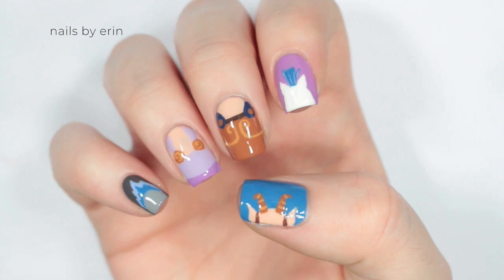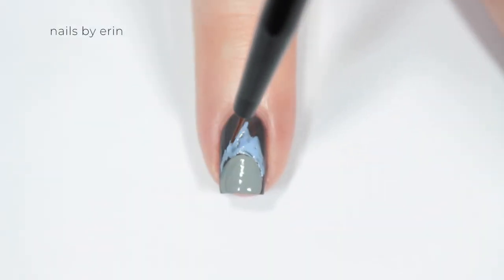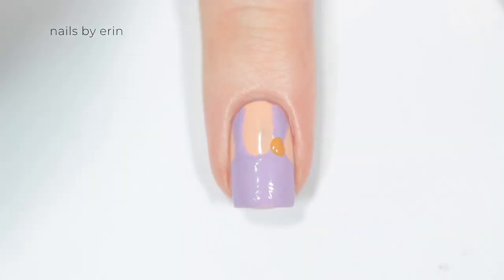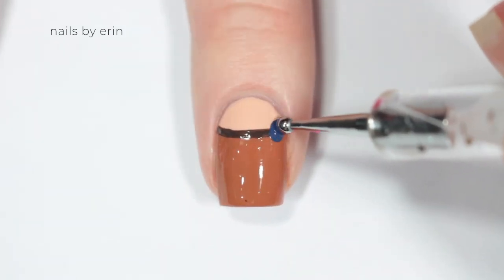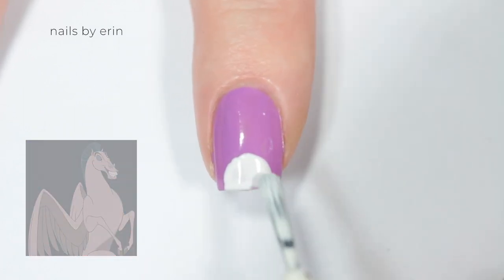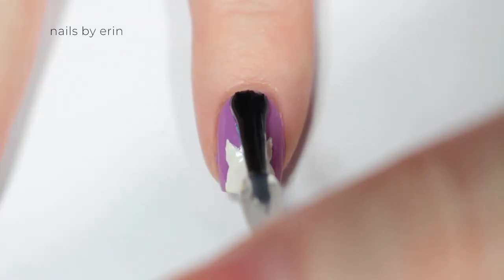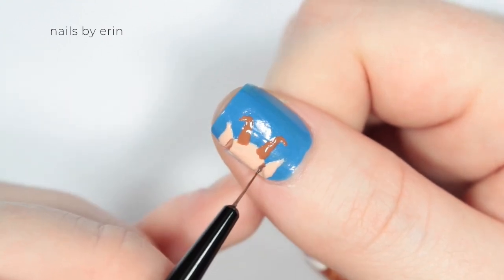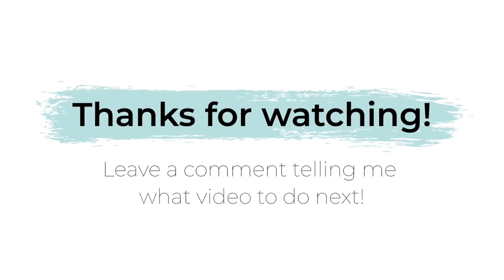Hercules Nails | Disney Nail Art | NailsByErin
The Disney nail art series continues! Today I have some fun nails inspired by Disney's Hercules from 1997. I love this movie!! I hope you guys like this design and are enjoying some more Disney content :) I have a list of your suggestions and will be working on them soon!

**I'm on TikTok now, find me @nails_by_erin!

**FAQ**
A: I use a Canon Rebel T5i for my pictures and videos, this one

Q: What is that pink/yellow stuff you put around your nail?
A: It's liquid latex, to make cleanup easier. Right now I'm loving this one

Q: Where did you get that sticker/vinyl?

PRODUCTS USED:
Maxus Base Coat
butter LONDON "Full Steam Ahead"
butter LONDON "Candy Floss"
Salon Perfect "Wild Blue Yonder"
Salon Perfect "Pass the Skinny Dip"
Essie "Lilacism"
Essie "Hay There"
Orosa "Super Bloom"
Essie "Play Date"
LVX "Espresso"
Lights Lacquer "Woman"
Salon Perfect "Sugar Cube"
Seche Vite Top Coat